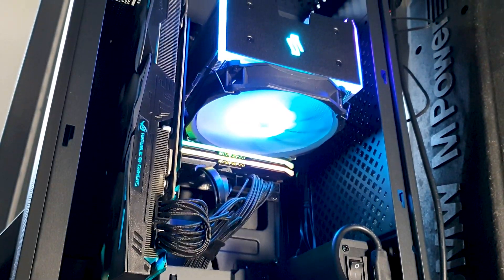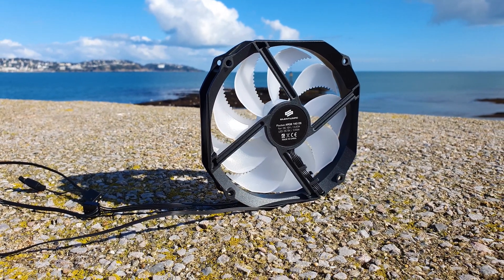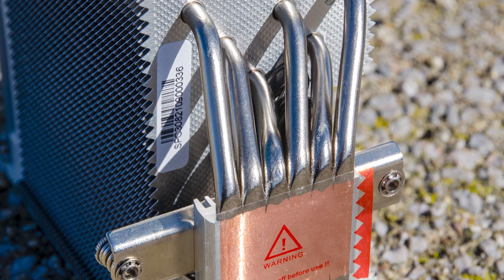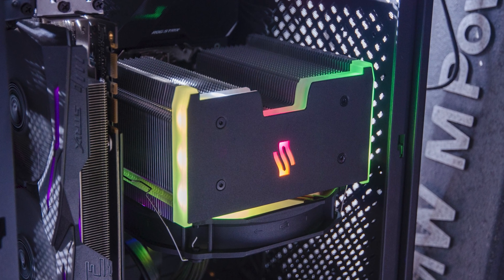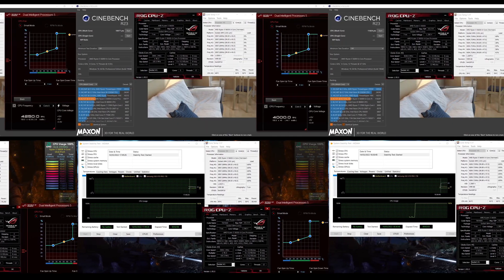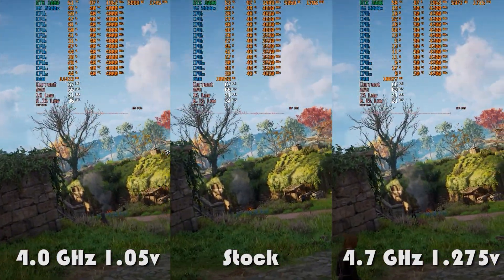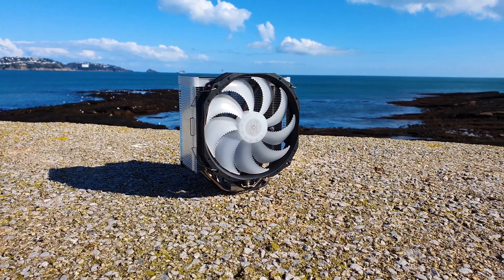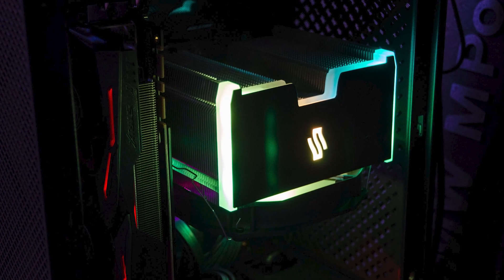Really that quiet? SilentiumPC's Fortis 5 ARGB CPU Cooler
SilentiumPC have made a great and positive impact with their excellent Fera 5 CPU cooler. Today let's have a look at an even more promising cooling solution, a 140mm asymmetrical single tower heatsink, called the Fortis 5 ARGB.

* You can grab one here from Amazon

0:00 - Intro
0:30 - Highlights & Price
0:58 - Unboxing
2:45 - Installation & finished look
3:57 - Testing setup
4:46 - Temperatures in benchmark & stress test
5:09 - Temperatures in gaming
5:40 - Noise output
6:33 - Conclusion

The components used in my main build:

* 1TB Samsung 970 PRO MLC M.2 PCIe NVMe 1.3 Gen3x4
* SilverStone ALTA G1M mATX Case

Gear used to shoot these videos:

* Lens: Nikon AF-S DX NIKKOR 16-85mm f/3.5-5.6G ED VR lens